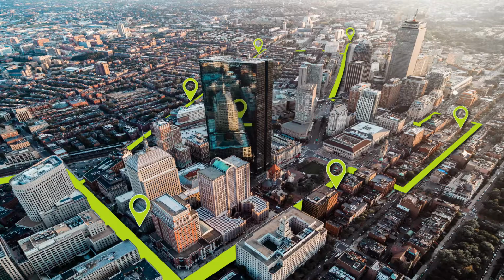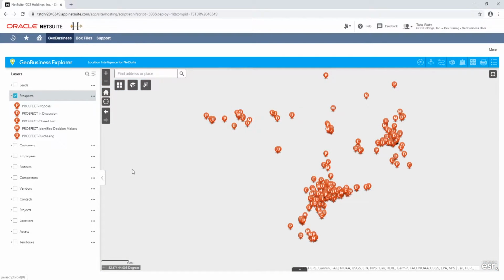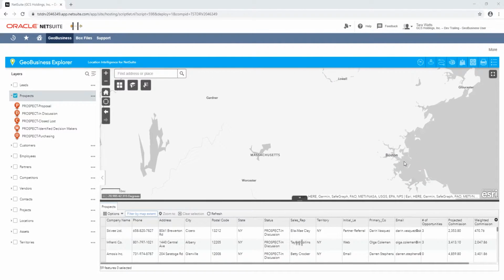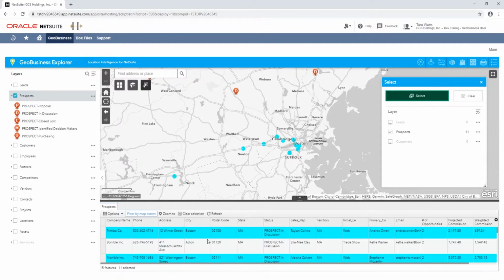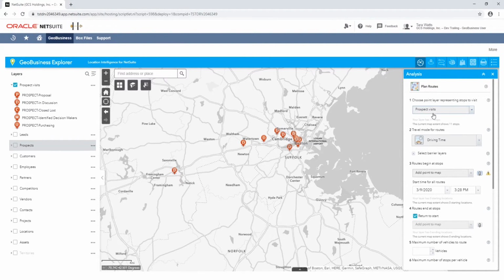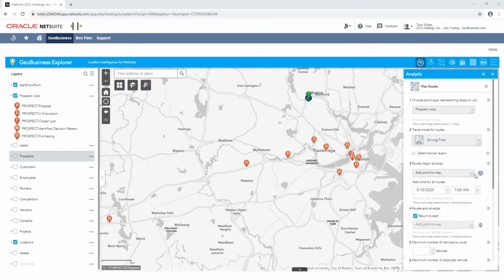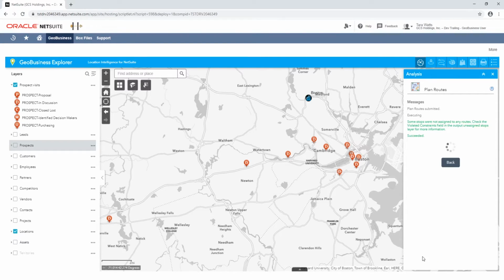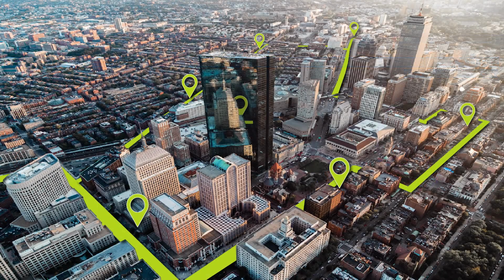GeoBusiness for NetSuite: Route Planning for Sales Reps Part 1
Part 1 is a step-by-step guide that demos GeoBusiness for NetSuite's Route Planning feature.

Grow revenue by seeing which accounts are nearby, prioritize scheduling, maximize selling time with optimal routes.   Optimal daily schedules for sales reps consider planning for multiple customer locations together to minimize wasted time driving, waiting between meetings, and visiting low-priority accounts.  Advanced, multi-customer routing reveals the most efficient routes and factor in variables such as traffic, fixed meeting times, account priority, proximity of meetings, and other relevant constraints.  With an intuitive representation of customer locations, sales reps can visualize their location relative to target accounts and prospects.

With GeoBusiness, Managers and Sales Reps can visually analyze opportunities and history in a map, allowing them to identify inefficiencies and improve their daily schedules for on-site visitations. With this information they can then use the Route Planning feature to get an optimized route to visit their highest priority NetSuite accounts. Leverage the power of location to effectively schedule and dispatch Sales Reps, and to understand where opportunities exist, for example, in recent customer visits. This feature is part of our GeoBusiness for Sales Teams Bundle.

Part 2: GeoBusiness Mobile, coming soon!